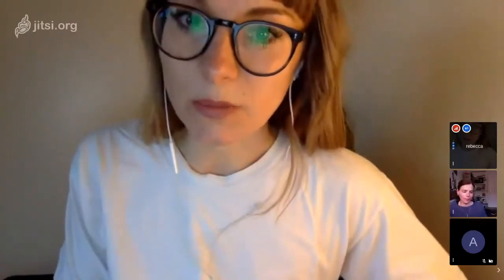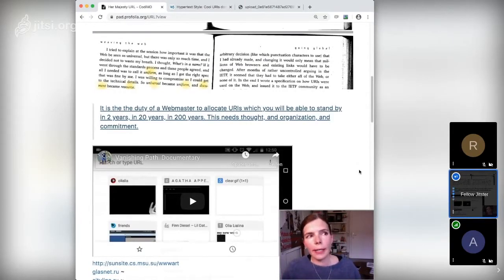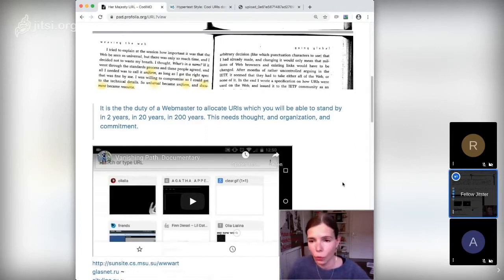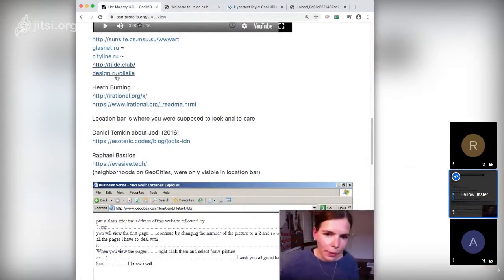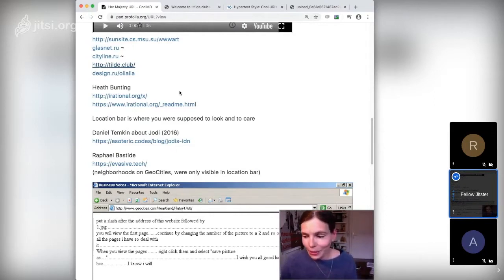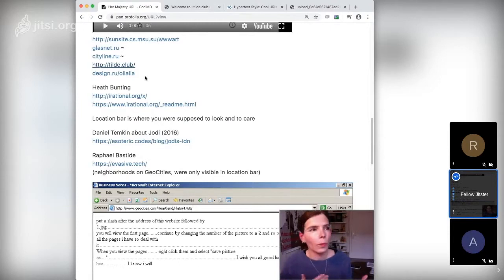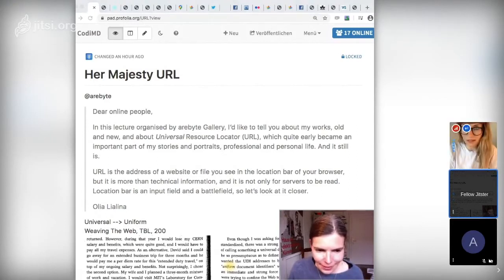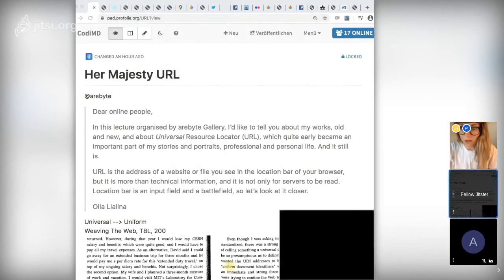Her Majesty, URL Olia Lialina Online Lecture at arebyte Gallery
Dear online people,
In this lecture organised by arebyte Gallery, I'd like to tell you about my works, old and new, and about Universal Resource Locator (URL), which quite early became an important part of my stories and portraits, professional and personal life. And it still is.
URL is the address of a  website or file you see in the location bar of your browser, but it is  more than technical information, and it is not only for servers to be  read. Location bar is an input field and a battlefield, so let's look at  it closer.
Olia Lialina